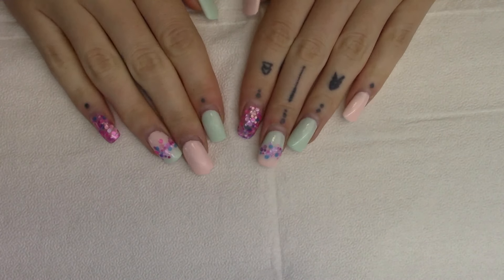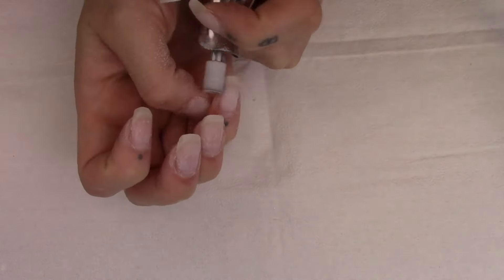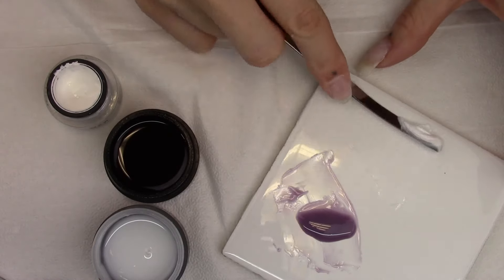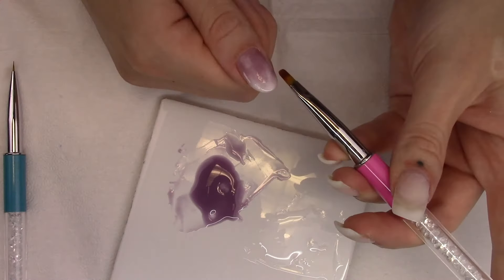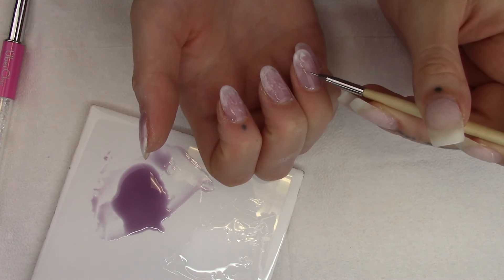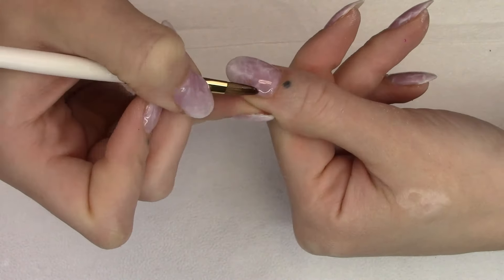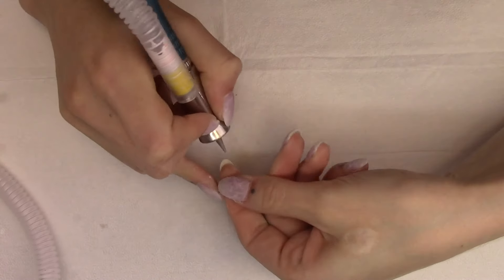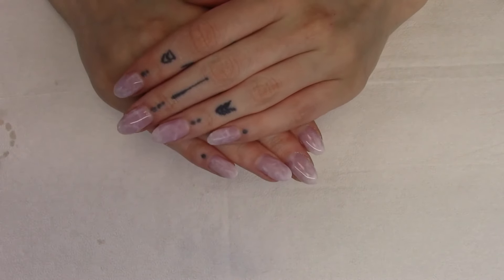nailbasics || WMW amethyst quartz marble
This week's Watch Me Work video shows the wear on my nails I did three weeks ago - in which time I moved and didn't break anything at all! It's also showing how I like to go about doing shape changes when the natural nail is long and I don't need to add any sort of extension to create a new shape. The art this week is a look I'm calling amethyst quartz marble because I think that's exactly what it looks like! I hope you enjoy this look as much as I'm loving wearing it.

If you're a certified nail tech in Canada, you can purchase everything you see in this video through nailbasics directly

Using the Erica's MT20 electric file, as well as the Erica's Mandrel, Diamond Cone, and Cross Cut Barrel.